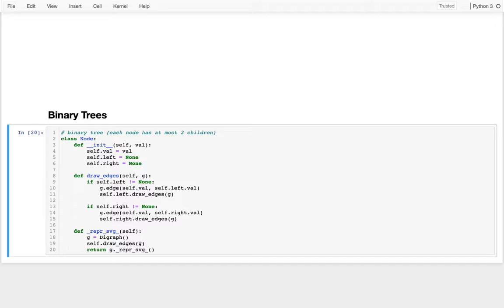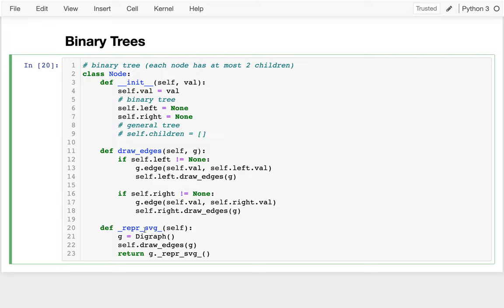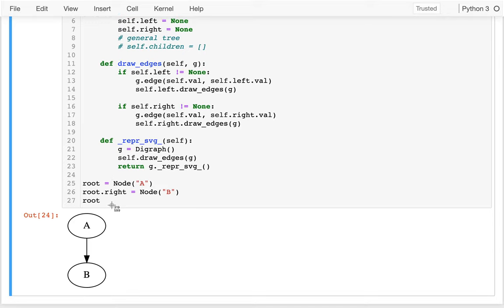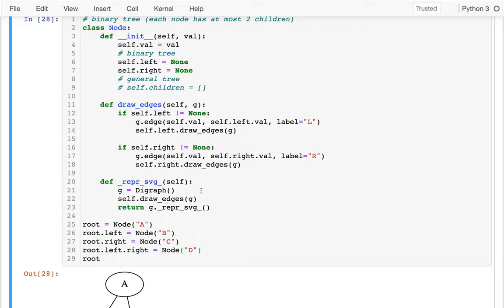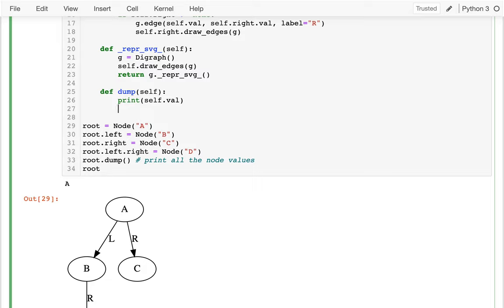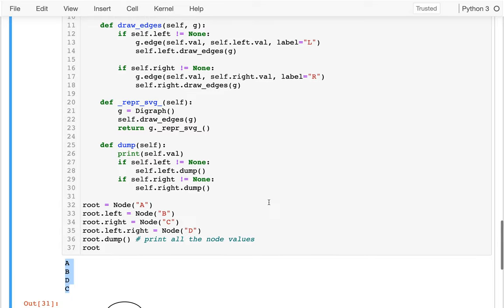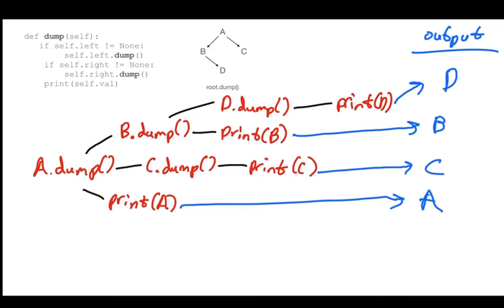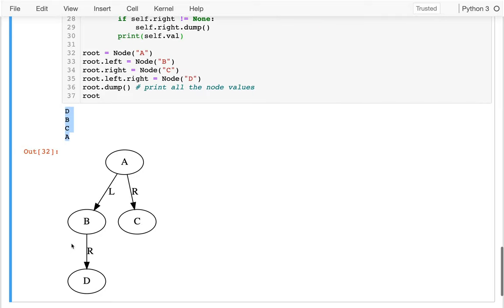CS 320 Feb19-2021 (Part 2) - Tree Recursion